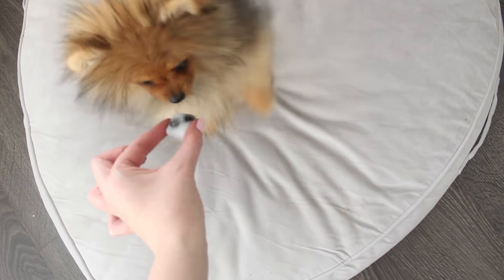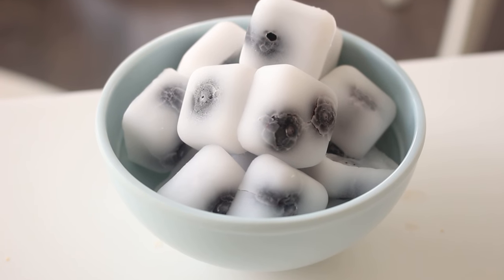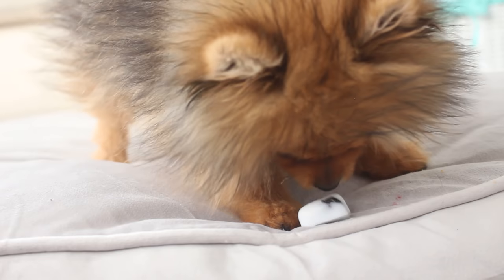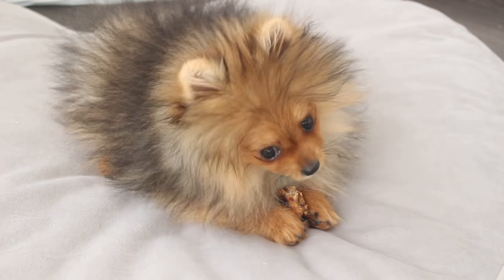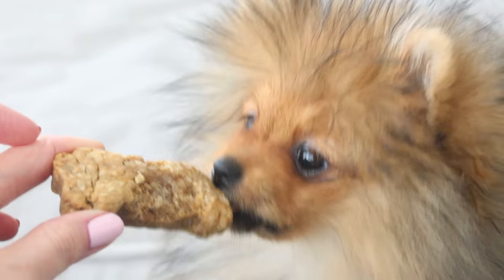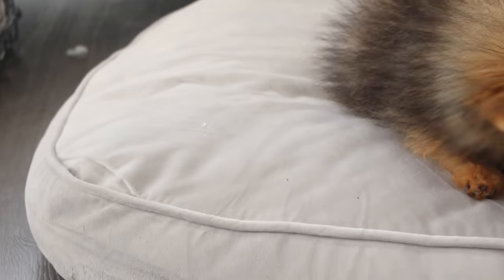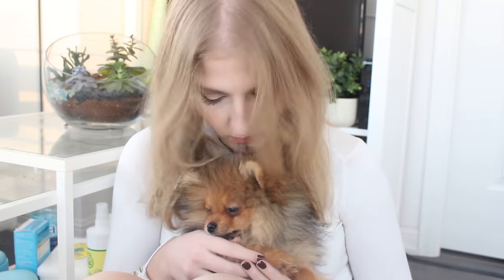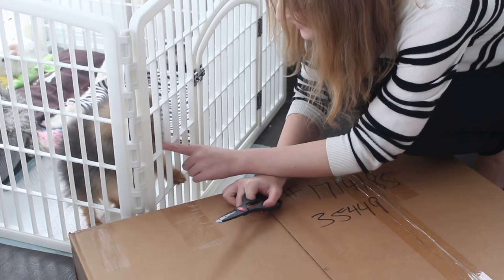EASY Homemade Dog Treats featuring MY PUPPY!! | RECIPE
❤RECIPE BELOW❤

PBteen Pet Line!!!

xx
Cayla

For all of you who are amazing and have read this far, here is a clue for Thursday’s video: Lasagna! (Finally - I keep putting it off! haha)

Song: Jogging